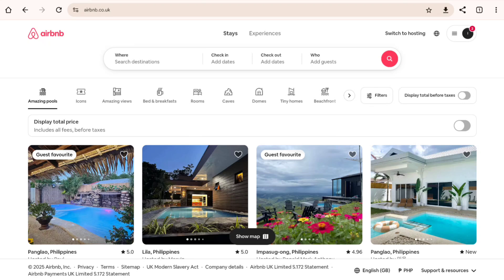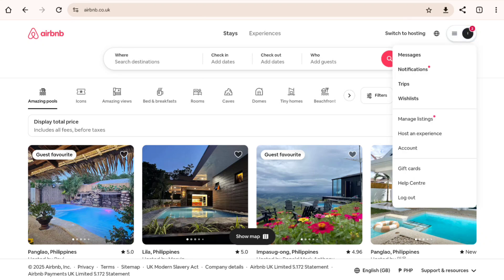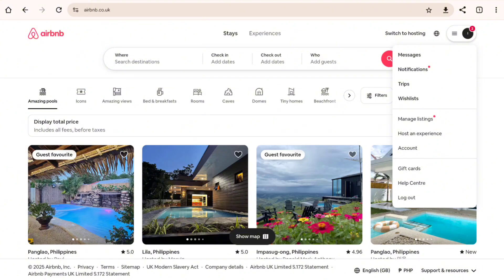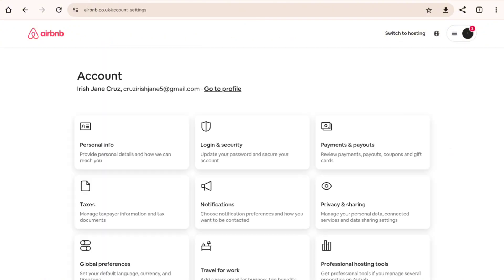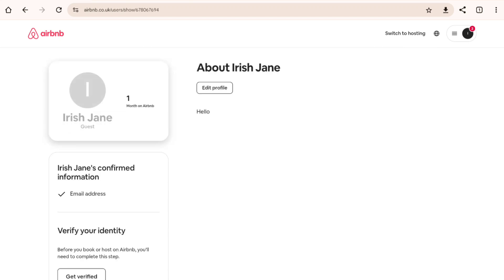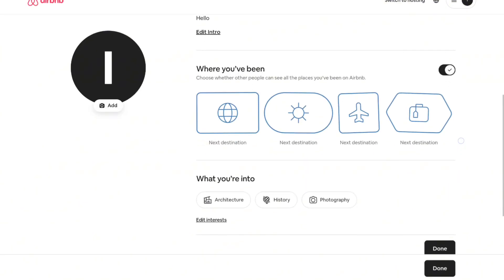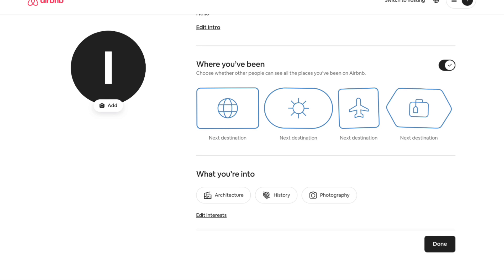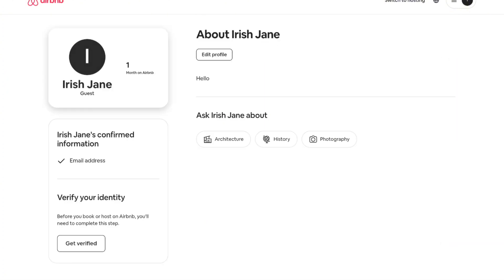HOW TO DELETE PAST TRIPS | AIRBNB TUTORIAL (2025)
Want to clear your Airbnb account history? In this video, I’ll show you how to delete past trips on Airbnb in 2025. While Airbnb doesn’t allow you to completely delete trip history, this step-by-step guide will show you how to manage, hide, or archive your past trips for a cleaner dashboard.

Timestamps:

00:00 Intro
00:05 Tutorial